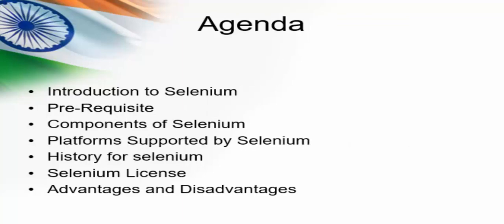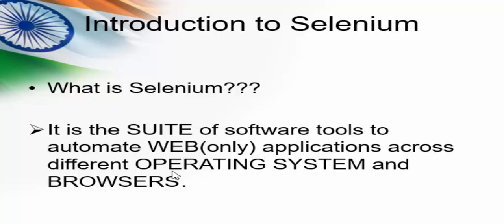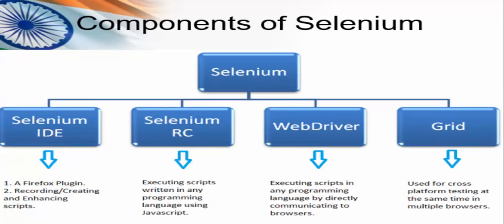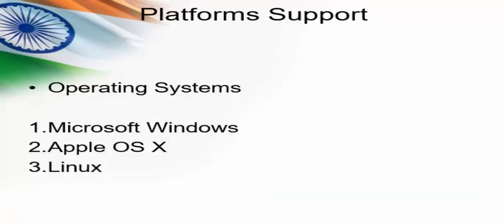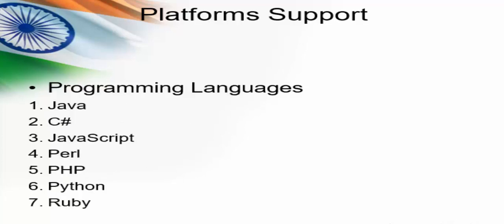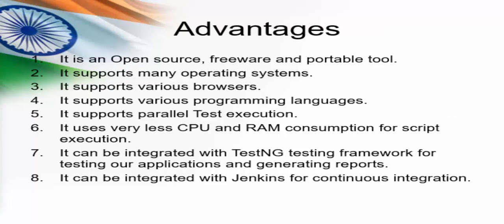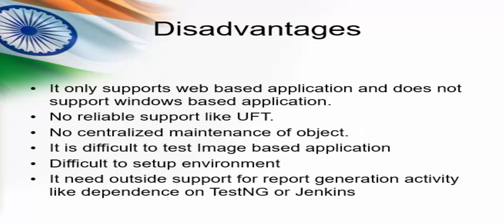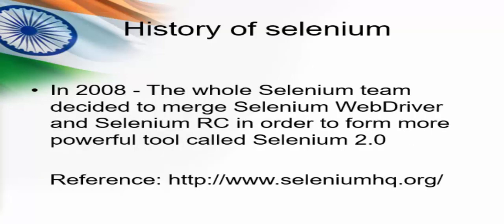Selenium Tutorials for Beginners - 1. Introduction to Selenium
Selenium Tutorials for Beginners - Introduction to Selenium

Regards,
Vinoth Rathinam